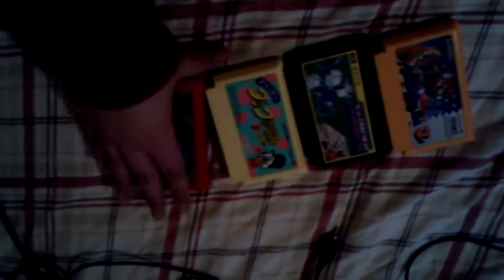How to hook a Famicom NES to and American tv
Famicoms are cheap coming from Terryyuu on ebay thanks to him for the Famicom.